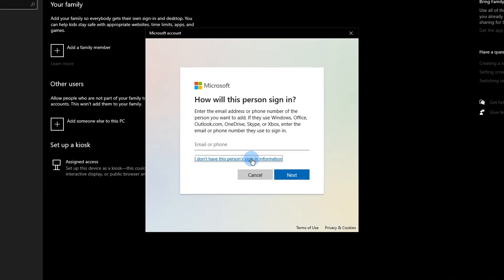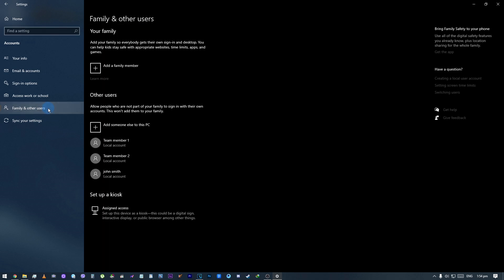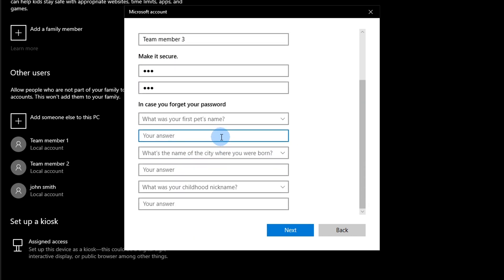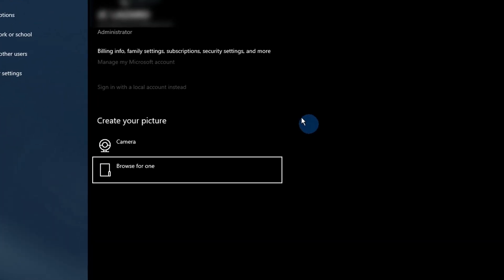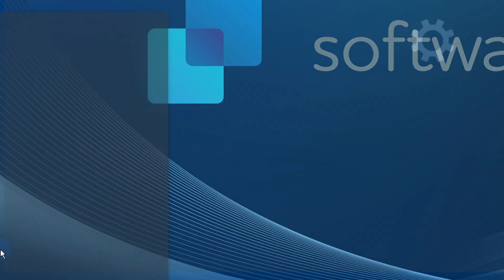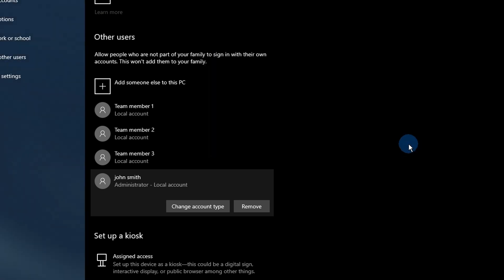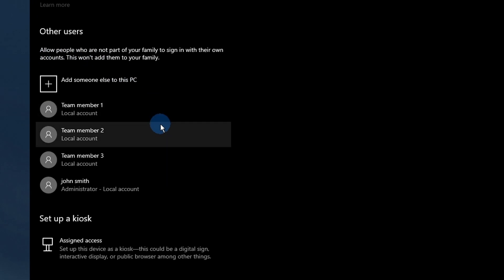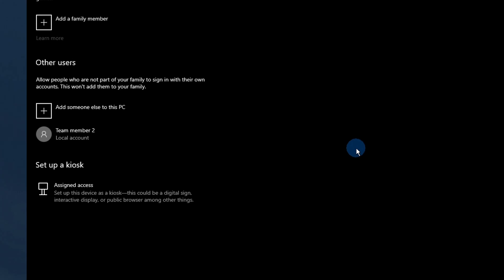How to Manage User Accounts in Windows 10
In this guide, you will learn how to manage user accounts in Windows 10.

- In the Settings window, click Accounts, and then click Family & other users.
- Click the account you want to modify, to display your options. Then click Change account type. - - Click to view a larger image. Any account can be an Administrator account.
- In the Account type list, click Administrator. Then click OK.

00:00 Introduction
00:06 Creating New Local User
01:25 Customizing a Local User
02:13 Making Local User as Administrator
03:04 Remove a Local User